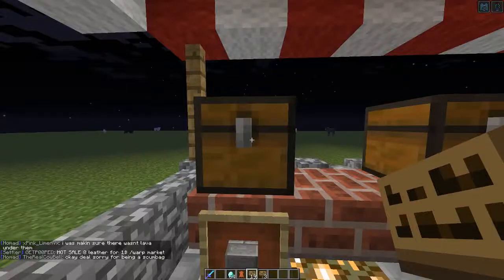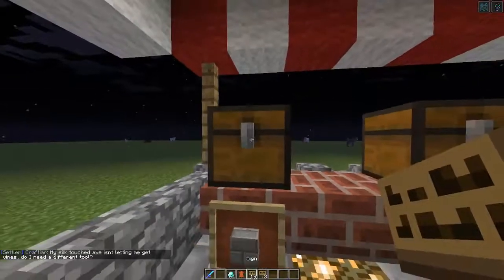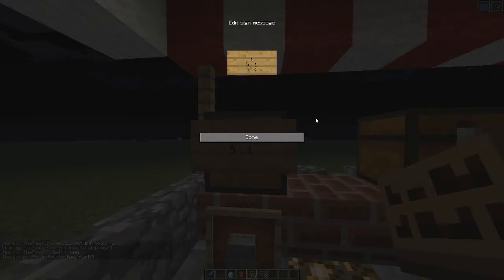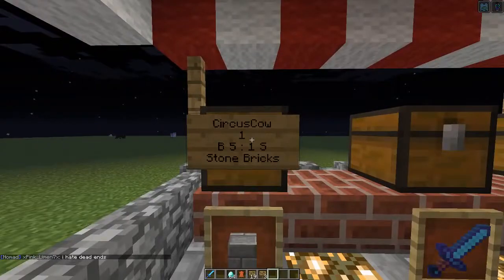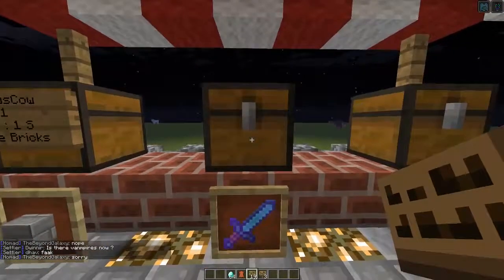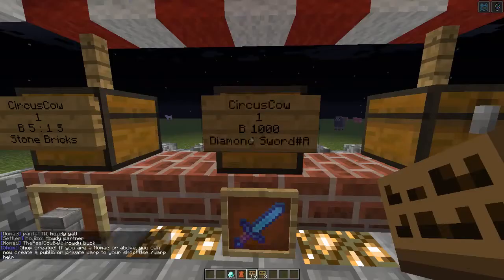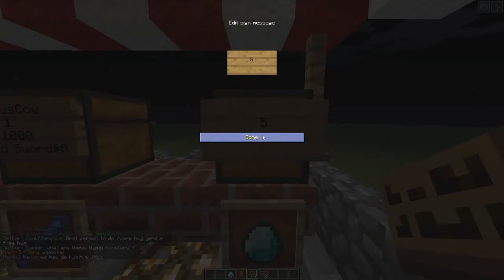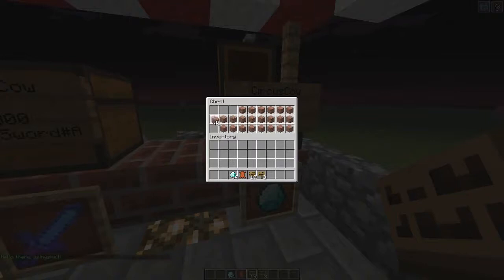Shops Thecraftrealm how to use shops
join our server at thecraftrealm.apexmc.co